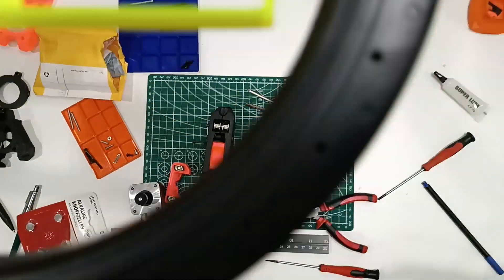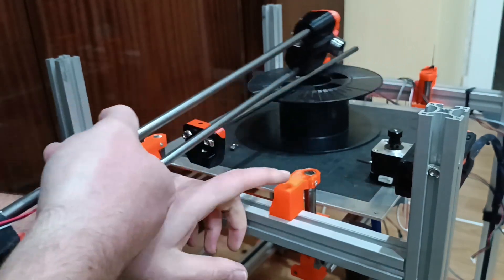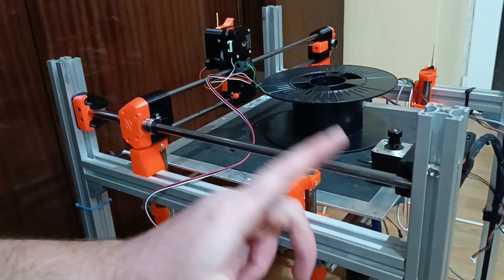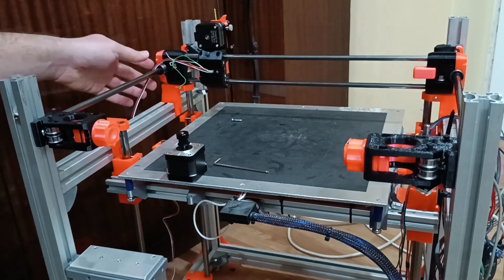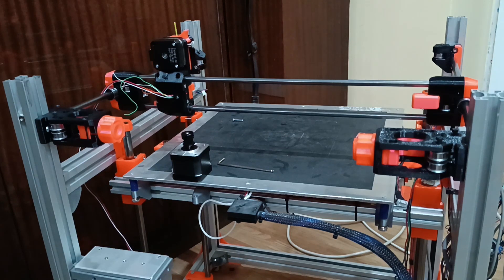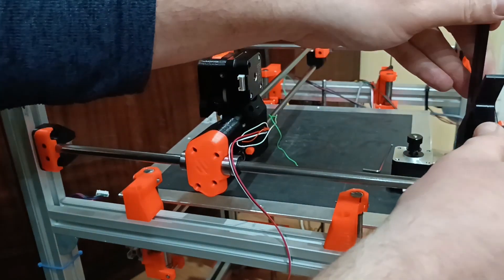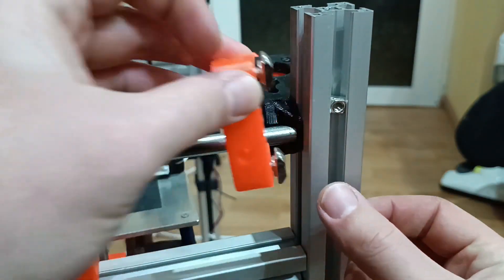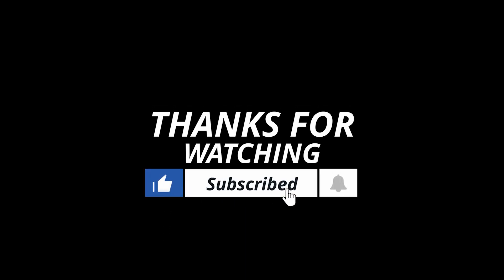Hypercube Evolution/HEVO REbuild part 4 CoreXY assembly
This is part 4 of Rebuilding my HEVO, it will have brand new updated coreXY system and new Voron Stelthburner with clockworks 1 extruder.

Filament used:
3DJAKE orange PETG
eSUN PETG Solid Black